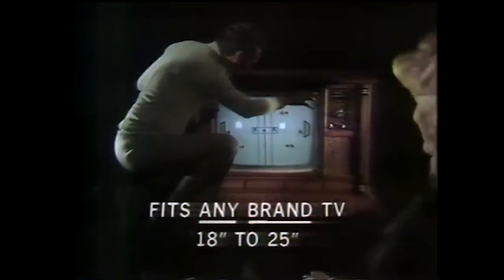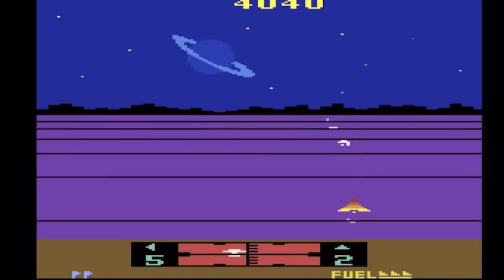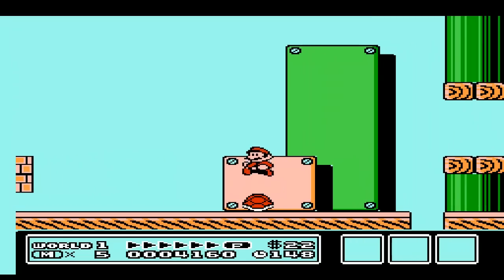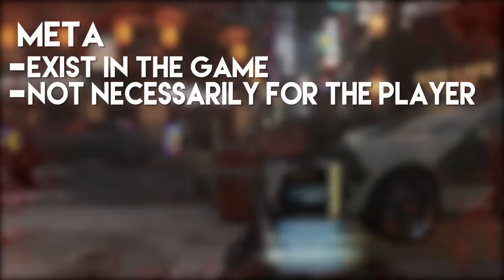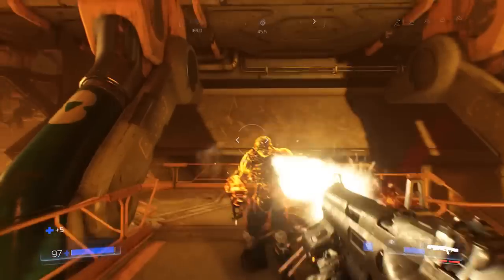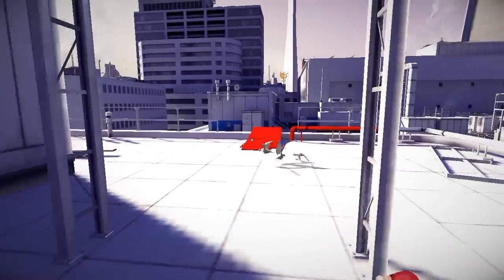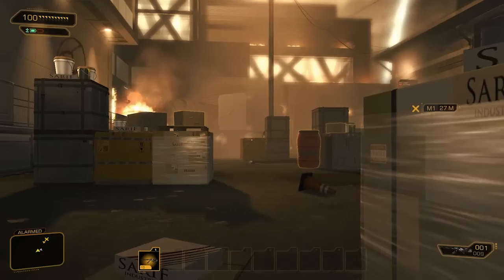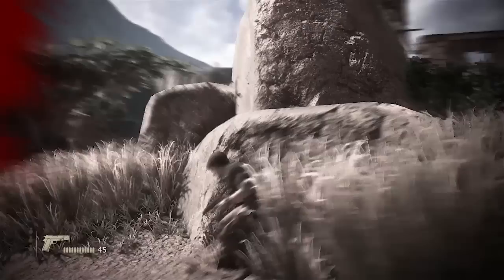Looking Through HUDS // HeavyEyed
Heads up Displays have been something that's been a part of gaming since the very beginning, so let's look at what's done right, what's done wrong and what could be done better.

BEYOND THE HUD //

SPECIAL THANKS//

MUSIC USED //